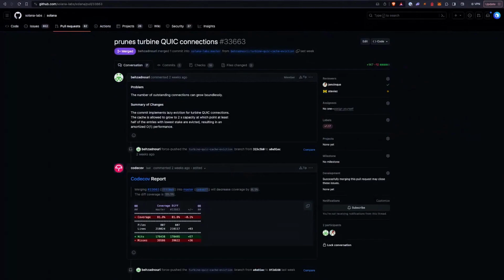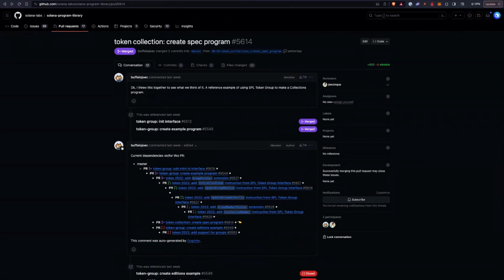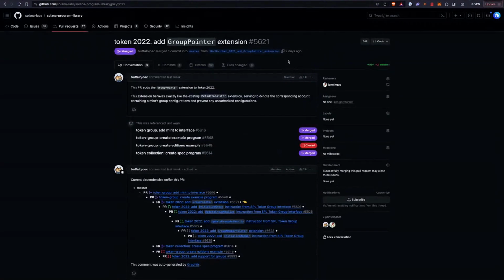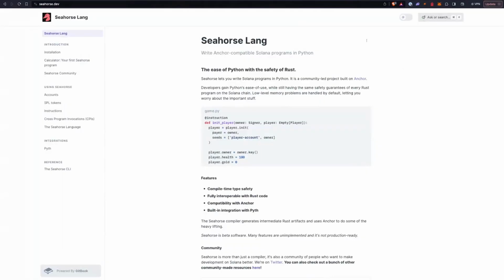Solana Changelog - October 31 - Seahorse lang, Web3.js, and Breakpoint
Some more Solana changes from Jacob & Nick.